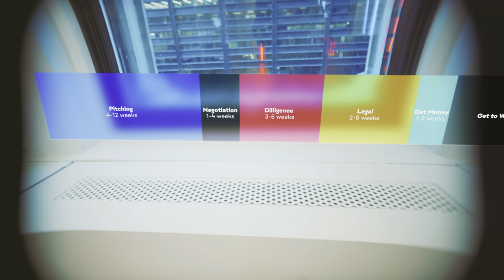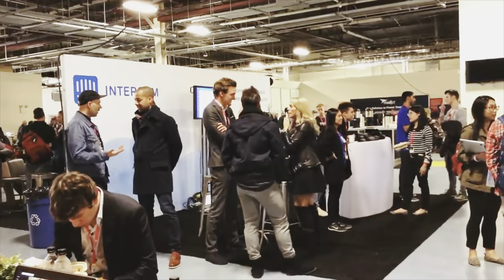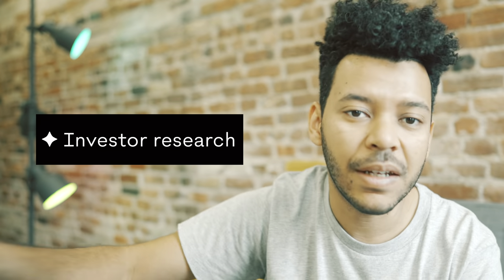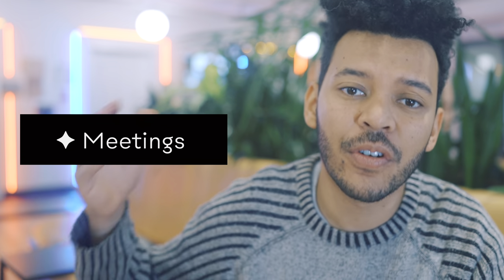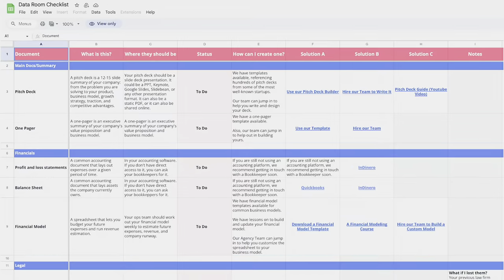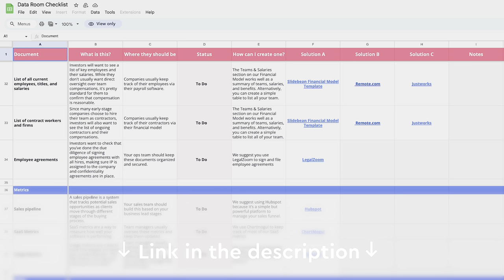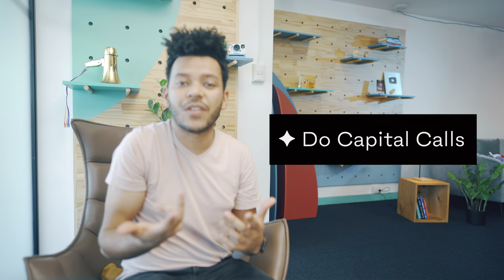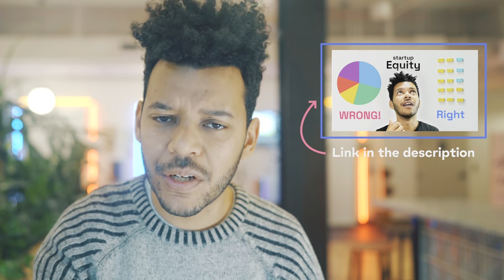The PAINFUL Road from Pitch Deck to Funding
All the startup talk of the week in a 5-minute email

In this video, we demystify the arduous journey of raising venture capital for your startup. From the initial pitches to finally seeing the money in your bank, discover every step of the process with insights into pitching, diligence, negotiation, legal intricacies, and finally, securing the funds. Learn about the obstacles founders face, the months of effort required, and how to navigate through with practical tips and free tools to aid each phase. Whether you're in the early stages or gearing up for a seed round, this video is packed with valuable advice from a venture-backed founder who's been through it all, not once but twice. Dive into the real work behind startup funding, understand investor expectations, and how to prepare for success. Essential viewing for founders seeking venture capital.

What is 'Slidebean'?
We built a platform to help founders navigate fundraising, from making your pitch deck to setting up your company and managing your investor relationships.